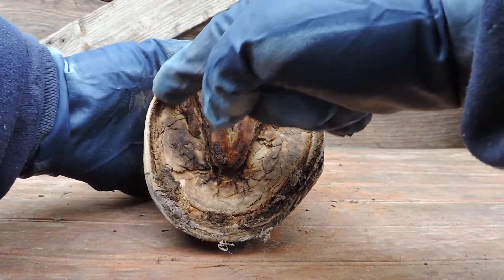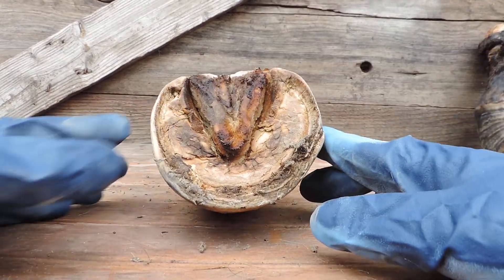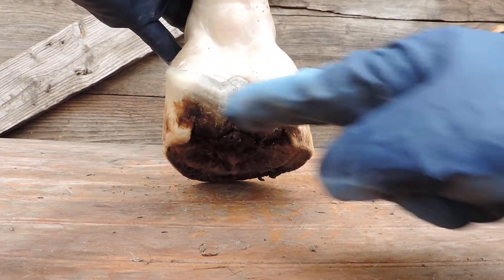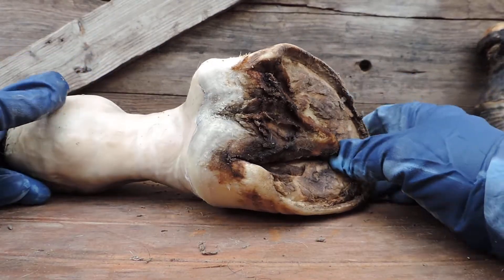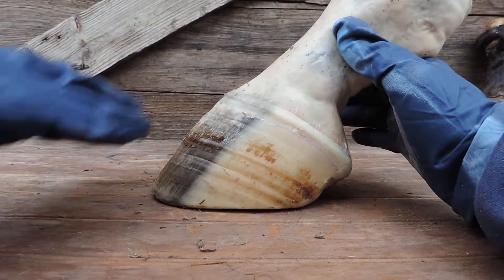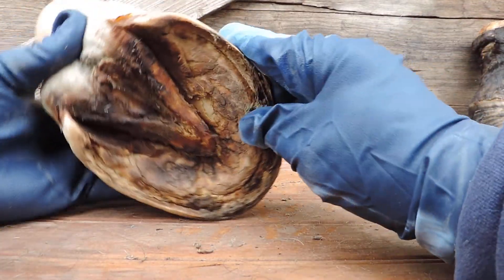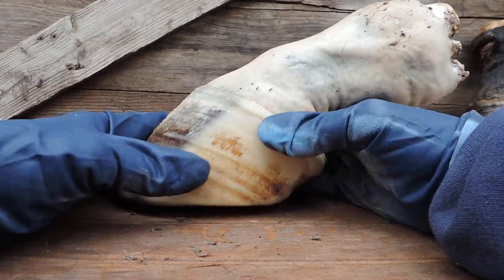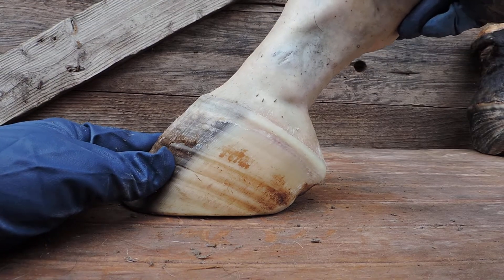Introduction to Understanding the True Anatomy of the Horses Foot Part 3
This is where I take apart an anatomically correct foot to show how it is put together and how it functions. It is vital for you to know and understand this so that you can trim right or know if your hoof care provider is trimming your hoses feet correctly. Incorrect hoof capsule form can seriously harm your horse and right now the image that as been put in peoples minds all over the world is the rear foot of that of one dead wild horse that wore its heels out that has been promoted by barefoot trimming gurus as the ideal that every horses foot should look like.  This belief is maiming, laming and killing horses all over the world. and I have a few thousand people who will back me up on this who have experience this with their horses and are now restoring or have restored the heels to their horses saving their lives.